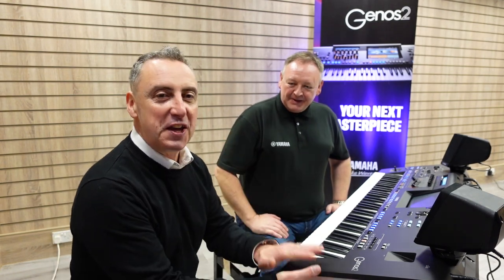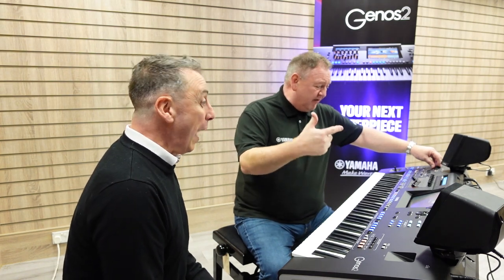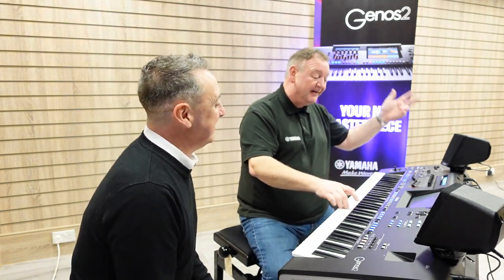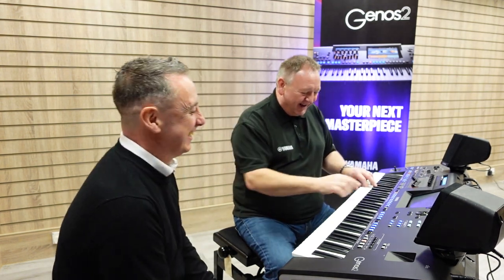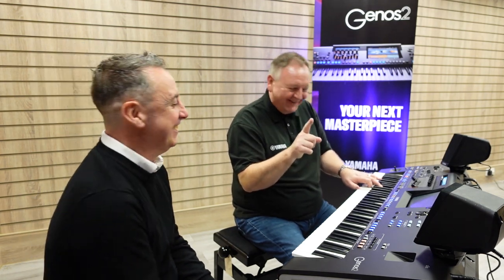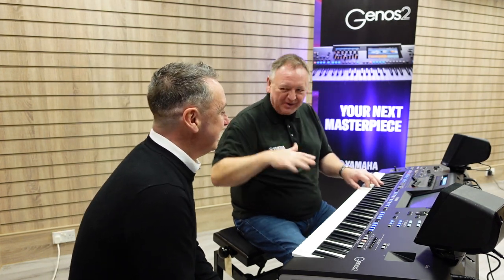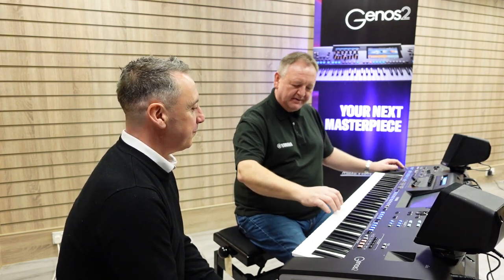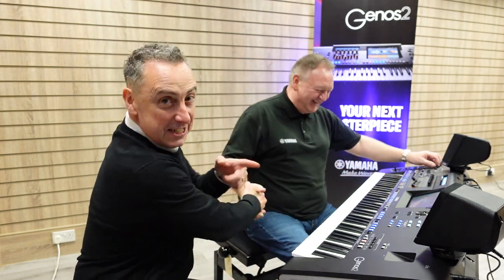Yamaha Genos 2 Keyboard Demonstration | Paul demonstrates benefits to Graham Blackledge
Welcome to a Musical Journey with Yamaha Genos 2!
Join us in this captivating Yamaha Genos 2 Keyboard Demonstration where the talented Paul Thirkettle takes us through the extraordinary features and benefits of this cutting-edge musical instrument. In this exclusive session, Paul showcases the incredible capabilities of the Genos 2, a keyboard that pushes the boundaries of musical expression.

Key Highlights:
Advanced Sound Technology: Explore the unparalleled sound quality and realism produced by the Genos 2. From lifelike instrument samples to dynamic, expressive voices, witness a new level of sonic excellence.

Intuitive User Interface: Paul guides us through the user-friendly interface of the Genos 2, demonstrating how easy it is to navigate and customize settings for a personalized musical experience.

Creative Possibilities: Discover the endless creative possibilities that the Genos 2 unlocks, from intricate layering and split functionality to seamless integration with external devices.

Graham Blackledge's Perspective: Gain insights into how the Genos 2 has enhanced the musical journey of renowned musician Graham Blackledge. Paul illustrates the features that have resonated most with Graham, showcasing real-world applications.

Musical Magic Unleashed:
Whether you're an aspiring musician, a seasoned performer, or a music enthusiast, this demonstration offers a firsthand look at the Yamaha Genos 2's ability to inspire and elevate your musical endeavors.

Ready to Elevate Your Music? Watch the Full Demonstration Now!